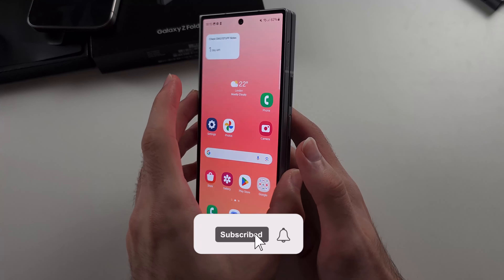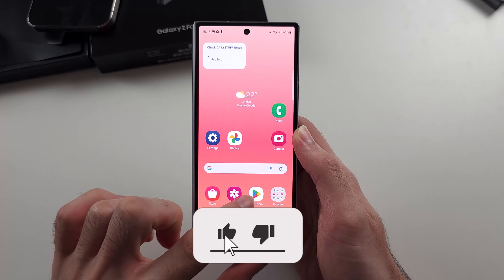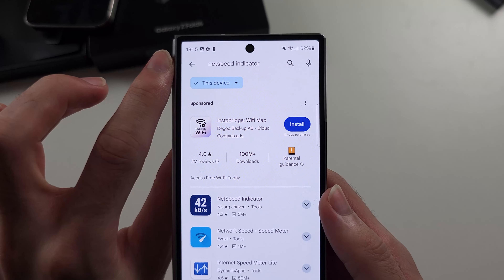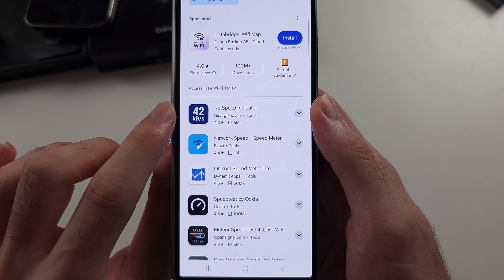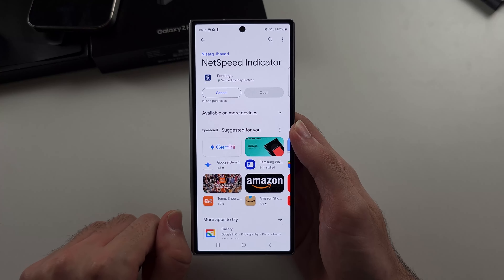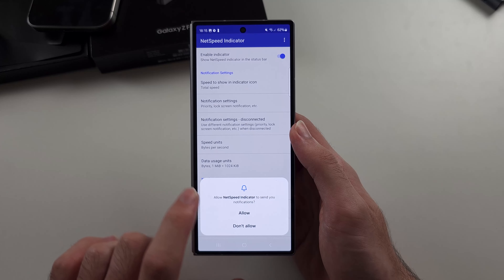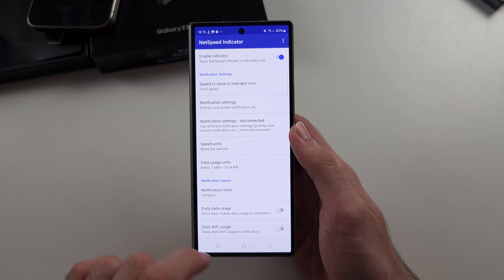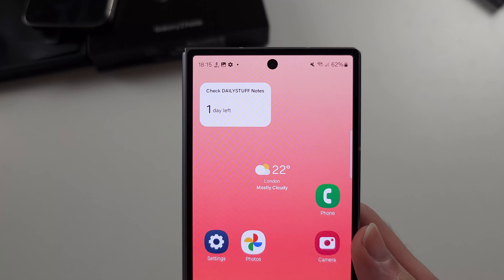How To Show Network Speed in Samsung Galaxy Z Fold 6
Welcome to our guide on how to show network speed on your Samsung Galaxy Z Fold 6! In this video, we’ll walk you through the steps to display your network speed directly on your device’s status bar. We'll cover how to enable this feature, so you can easily monitor your internet speed while using your Galaxy Z Fold 6. Follow along to keep track of your network performance effortlessly.